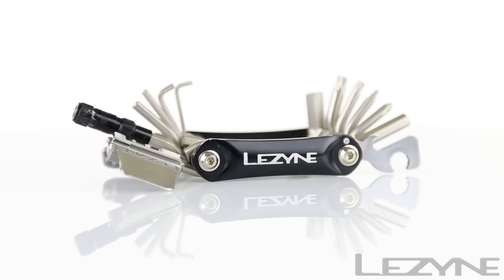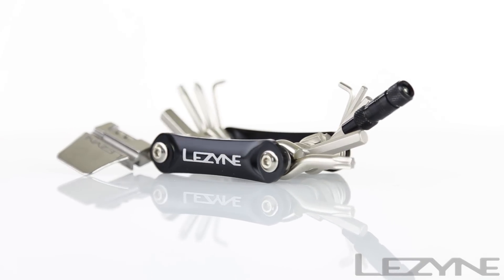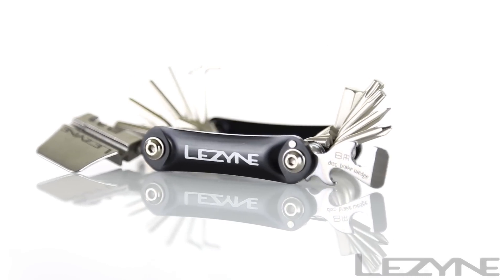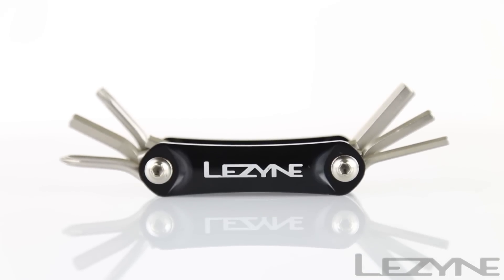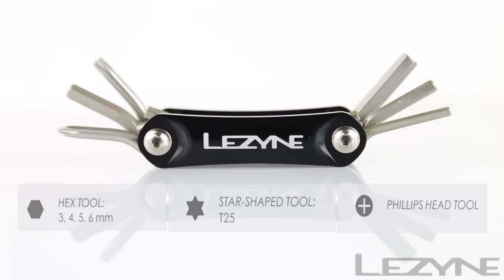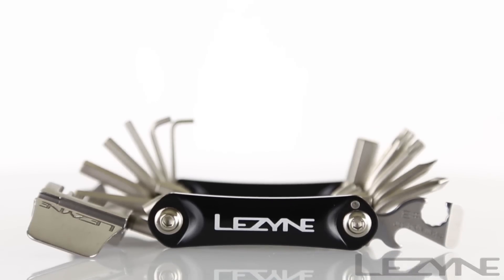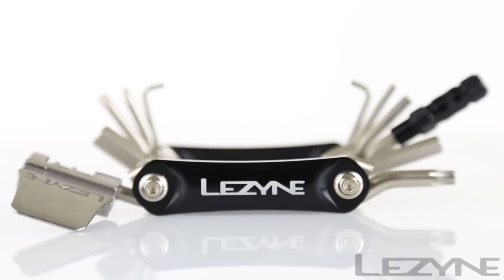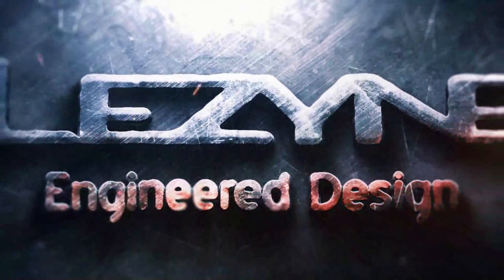RAP Multi-tools - Our Ergonomic Entry Level Bike Tools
Introducing the compact and ultra functional, RAP multi-tool collection, entry-level multi-tools with an ergonomical design.

The Rap tool is available in a variety of tool combinations. The RAP LED comes in a 15 or 21 tool set and features a single lumen LED tool tip for increased visibility when working in low light. The standard RAP tool comes in a 6, 14, or 20 tool set, allowing you to customize your cycling kit to fit your needs.

Made from chrome vanadium steel for maximum tool strength and performance, the RAP multi-tools feature ergonomical aluminum side plates to ensure firm control when using the tools.

Weighing in at just 74 grams, the ultra compact and lightweight RAP 6 tool features standard hex keys, star tools, and a Phillips head for tuning your most common cycling hardware.